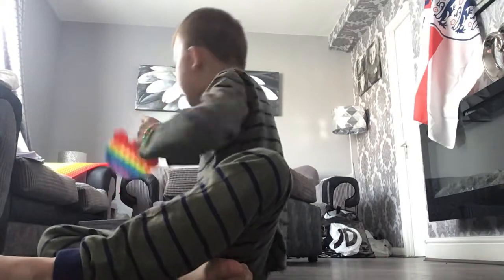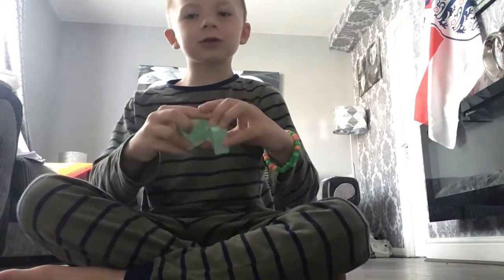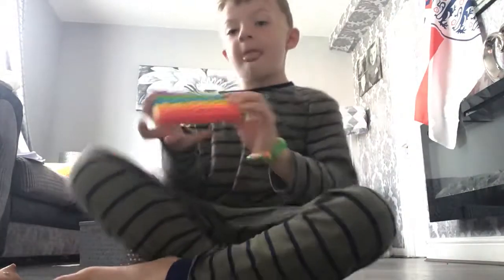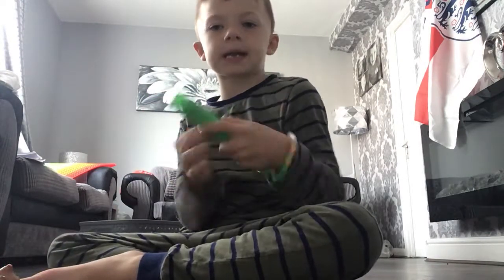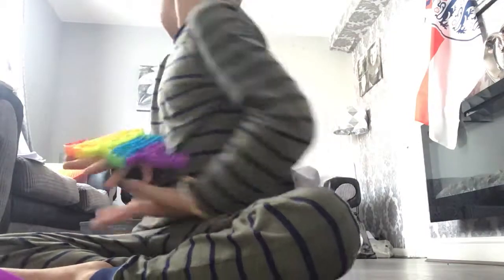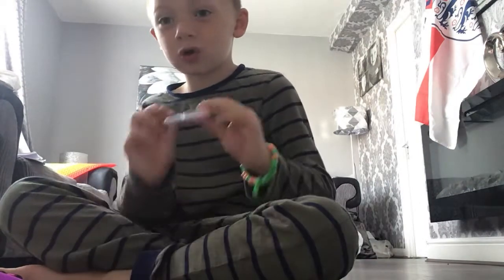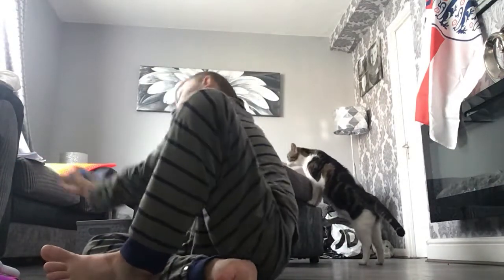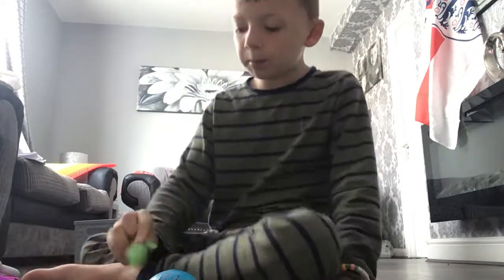21 July 2021